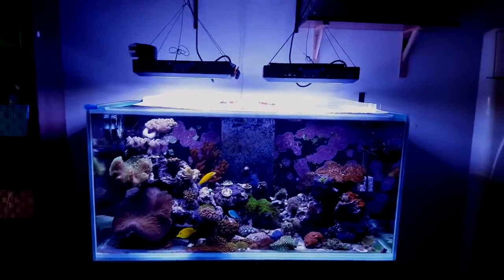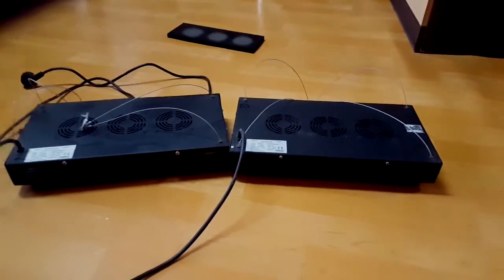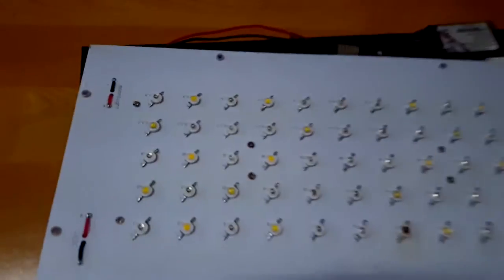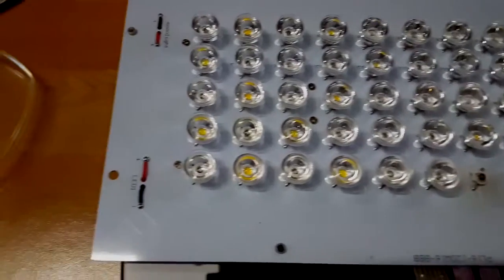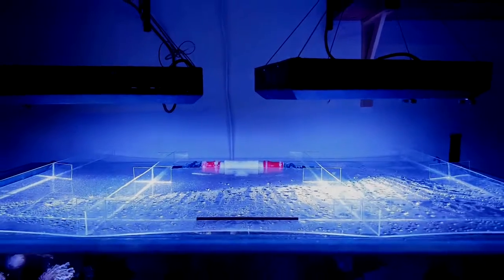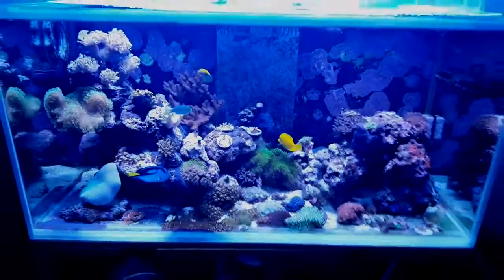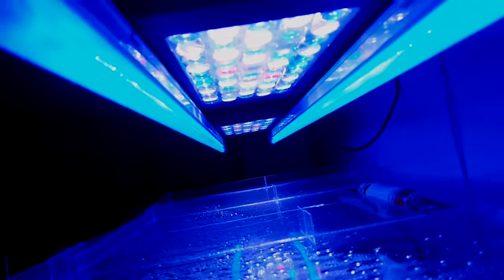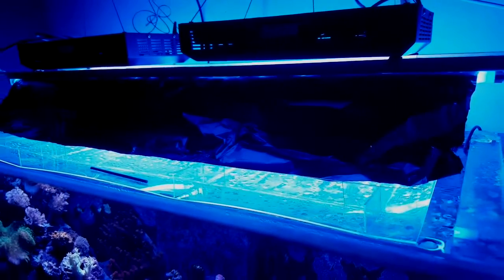T5 LED modification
Supplemented by Chinese black box leds with two 54w T5's.